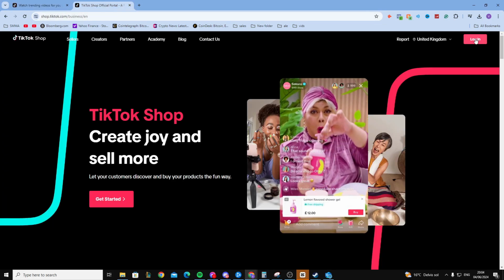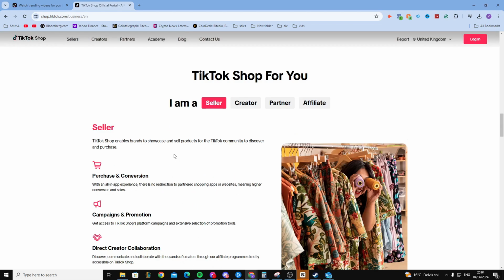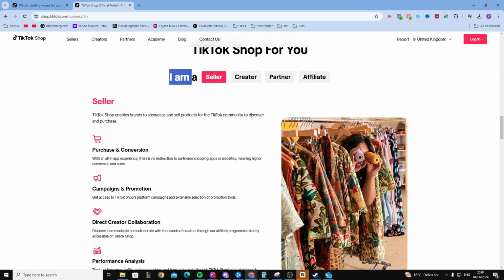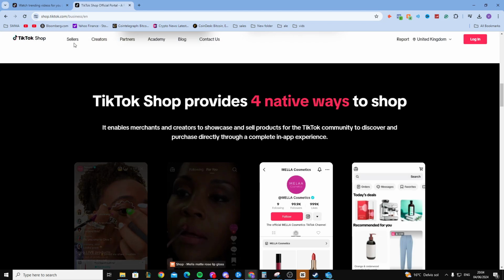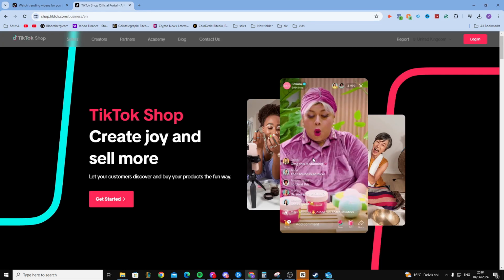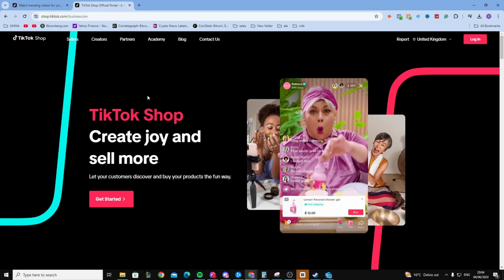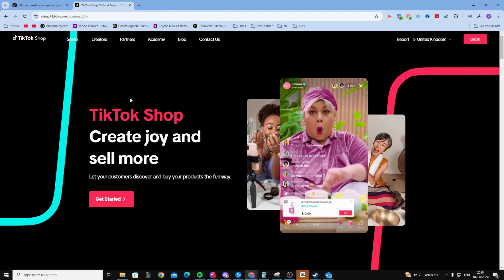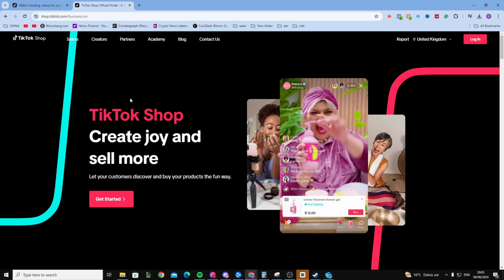How To Find TikTok Shop On PC (2025)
In this video I'll show you how to easy and fast find TikTok Shop on your PC or laptop instead of using your phone. The method is very simple and clearly described in the video. Follow all of the steps & see how you can get access to TikTok Shop from your PC!